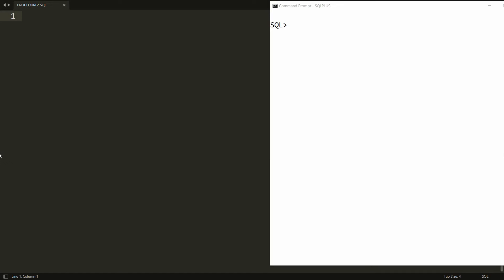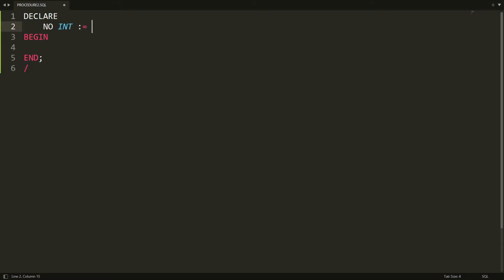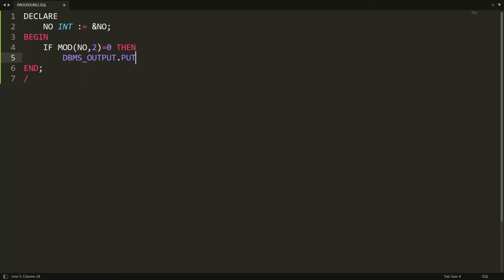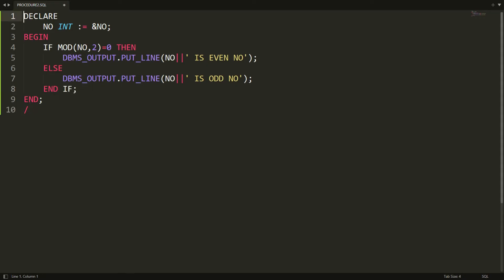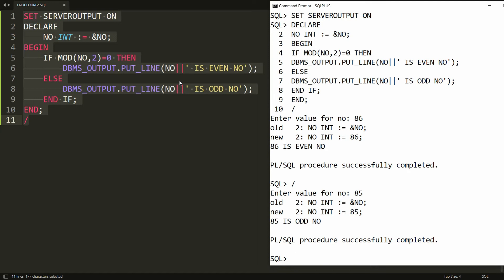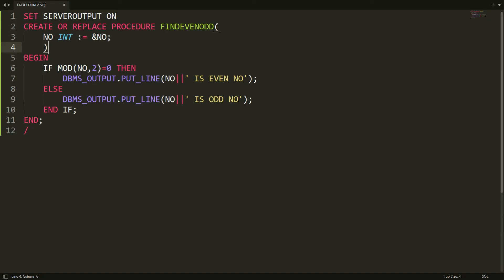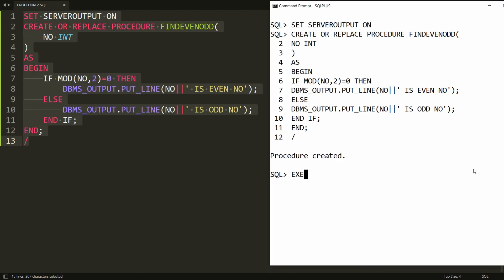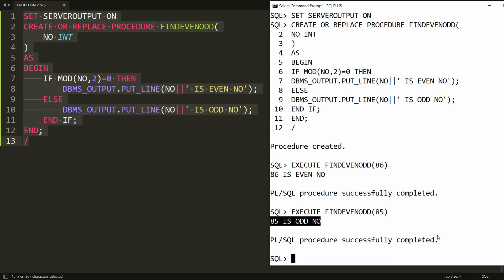PLSQL Procedure to find given no is even or odd - Practical Demo in Oracle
This video demonstrates how to create PLSQL procedure to find given no is even or odd. It is practical demonstration in Oracle.